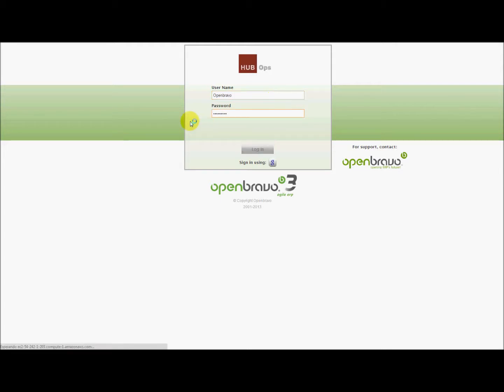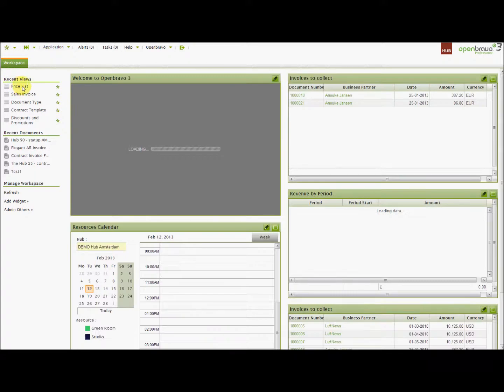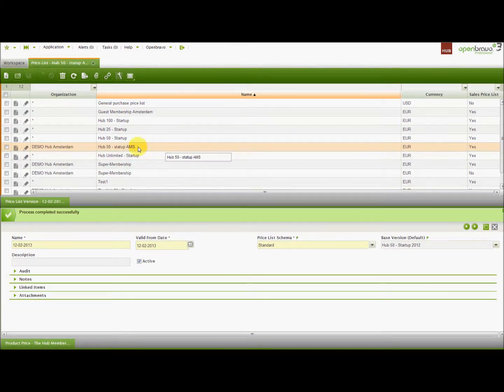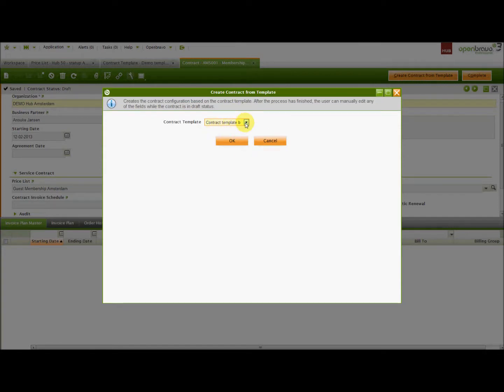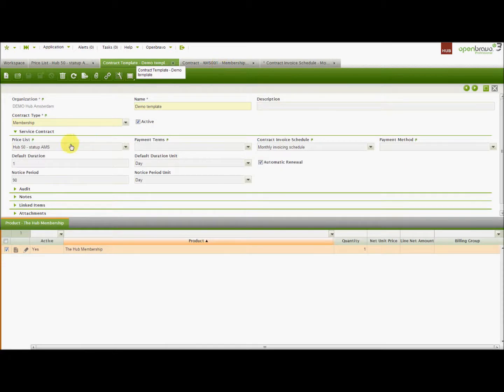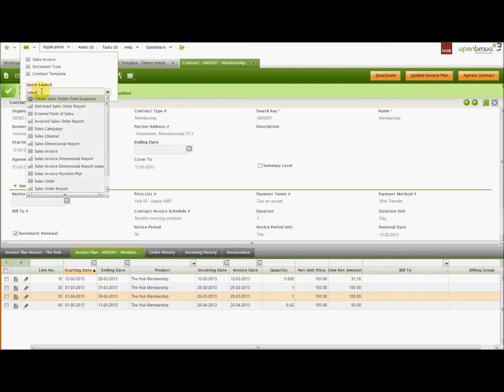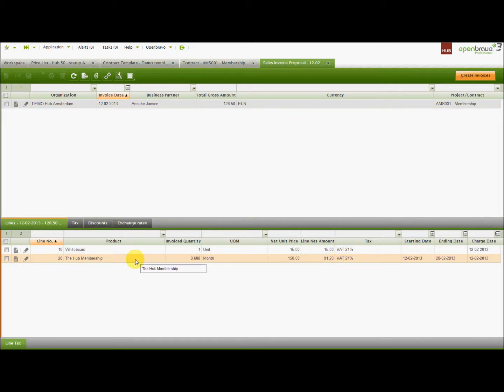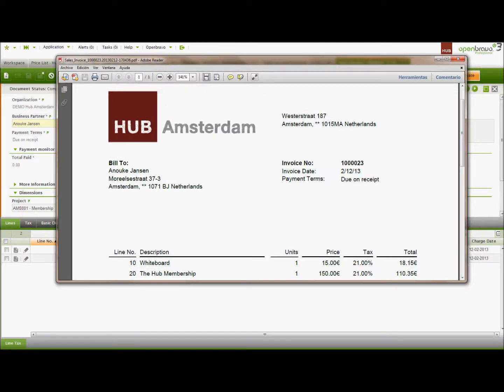Openbravo Workshop Part 1